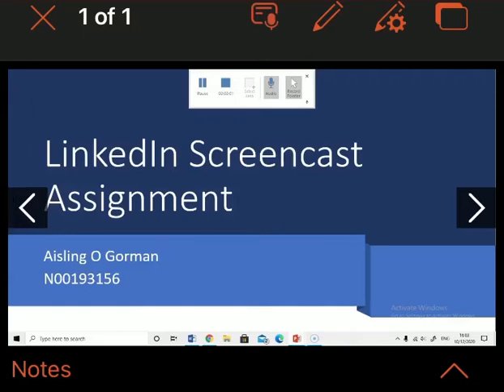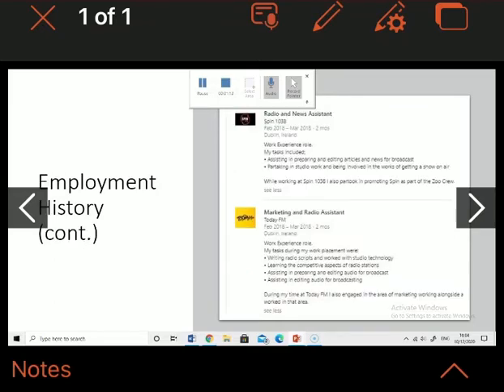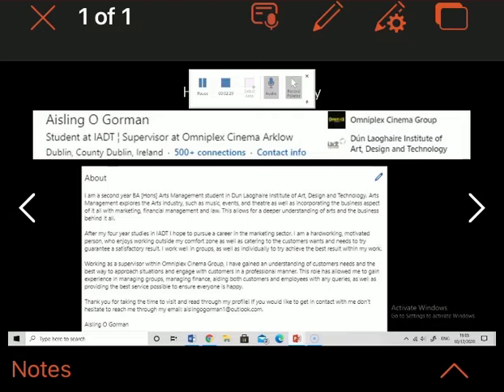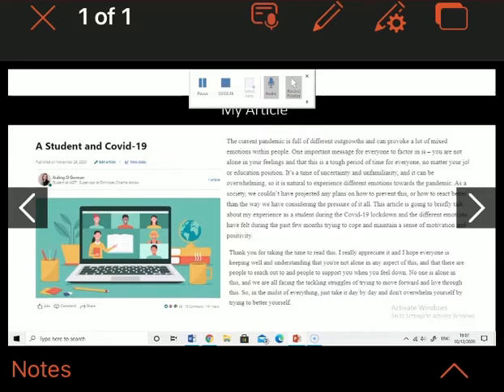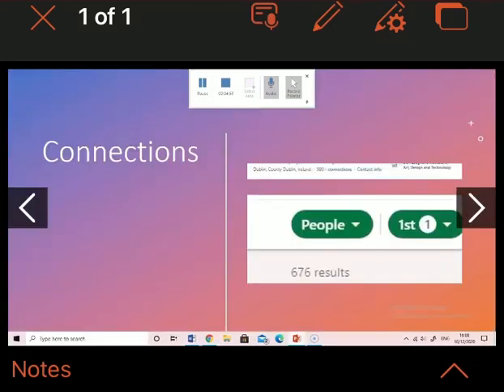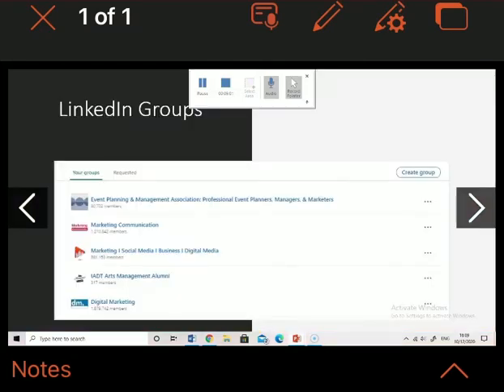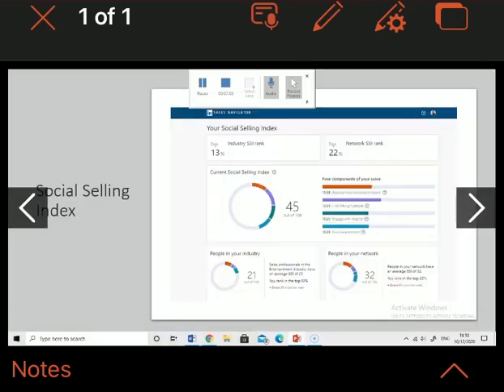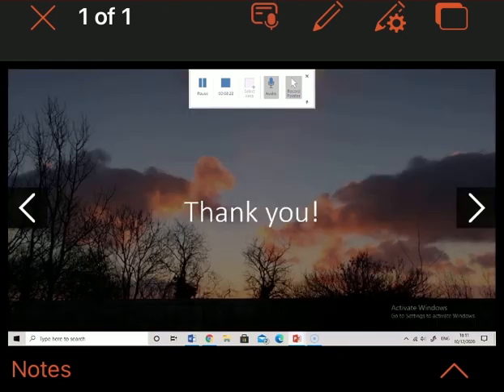LinkedIn Screencast Assignment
Aisling O Gorman - Digital Marketing Assignment
N00193156